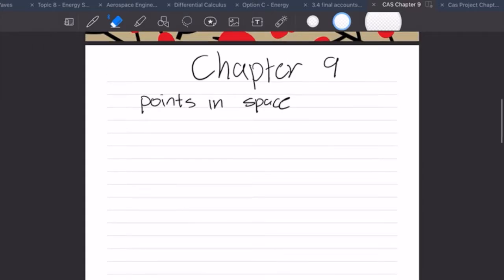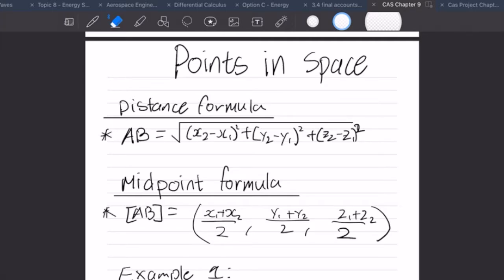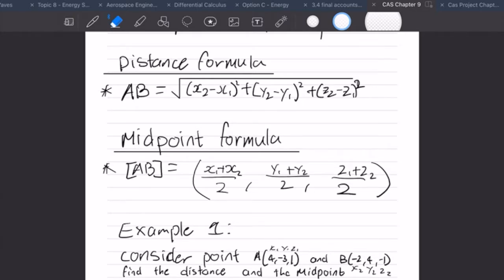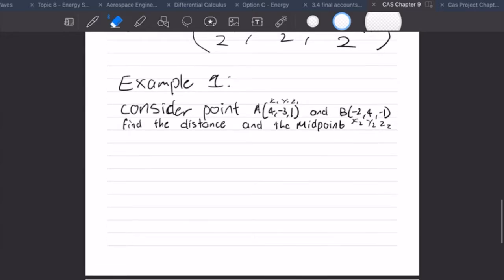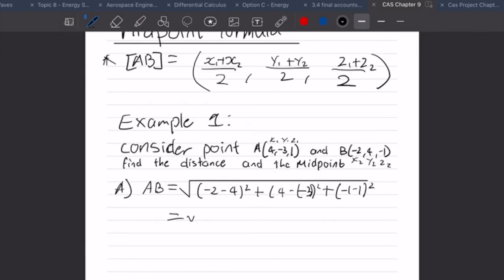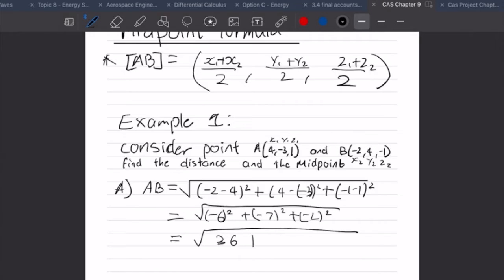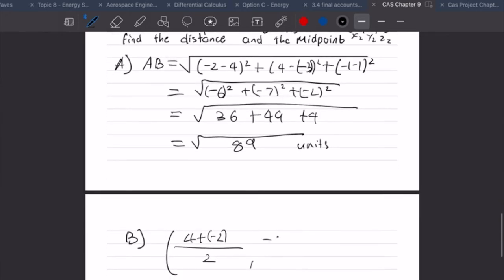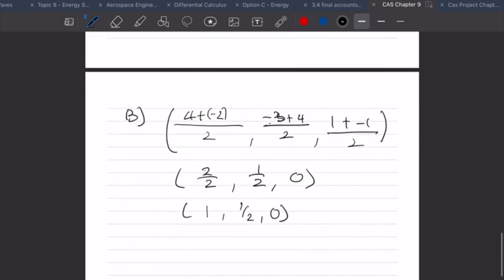Chapter 9 - Points in space